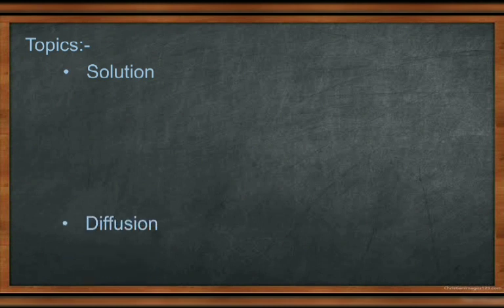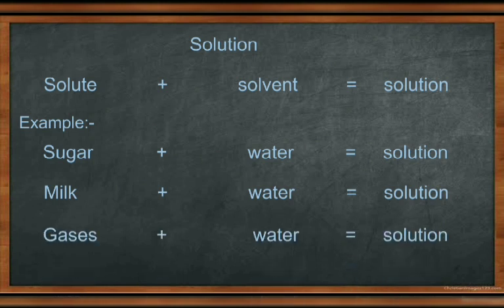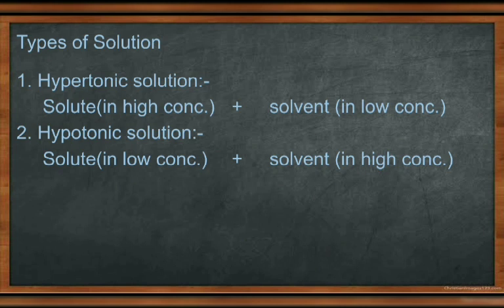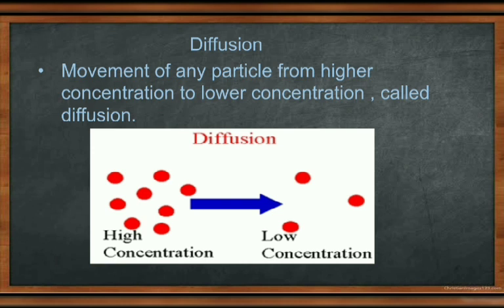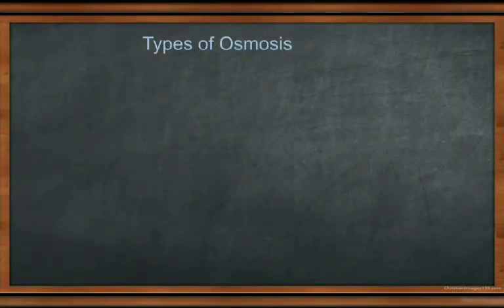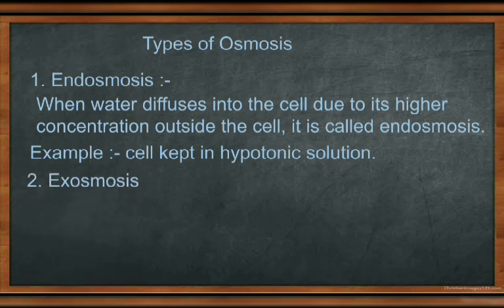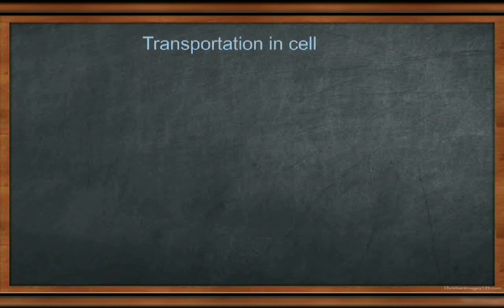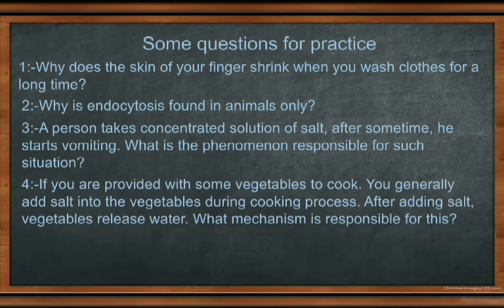Biology Class IX Chapter-1 ( cell) part -3